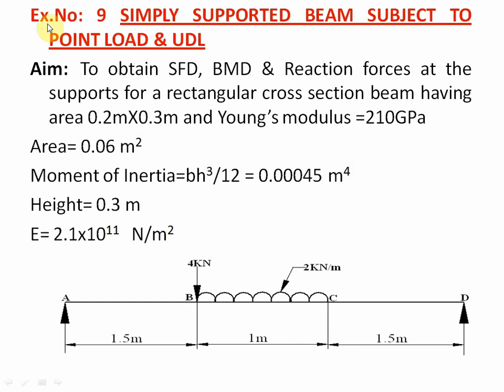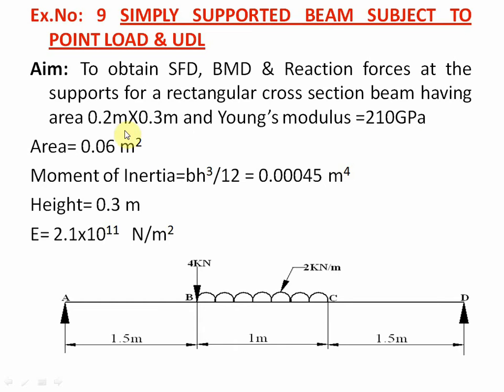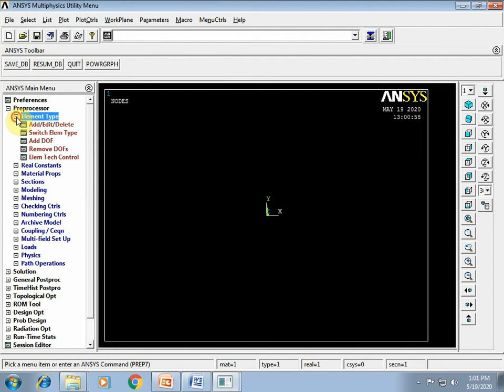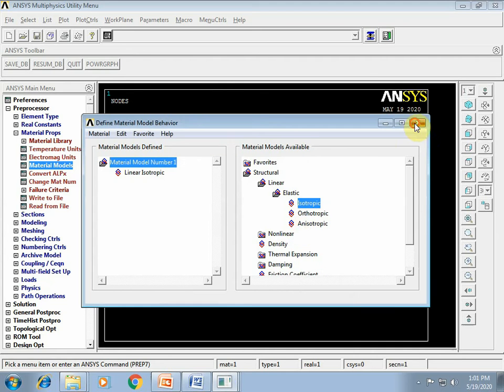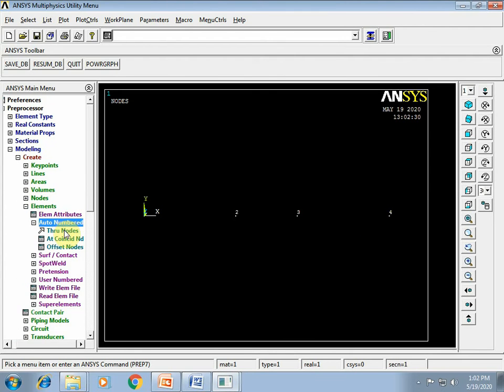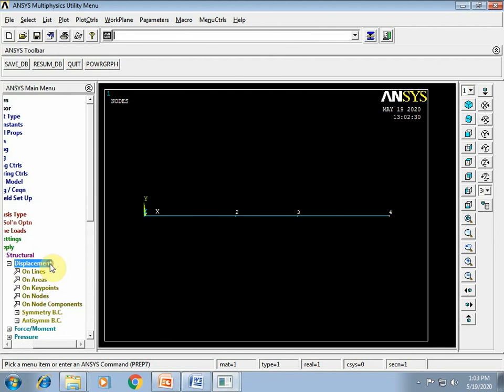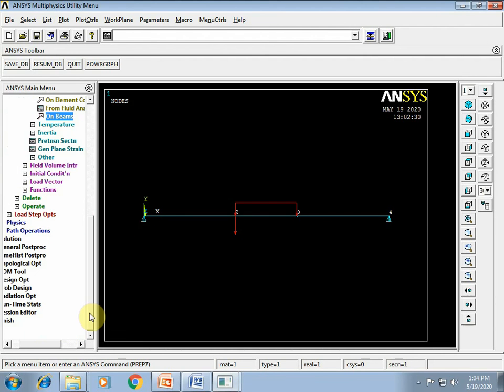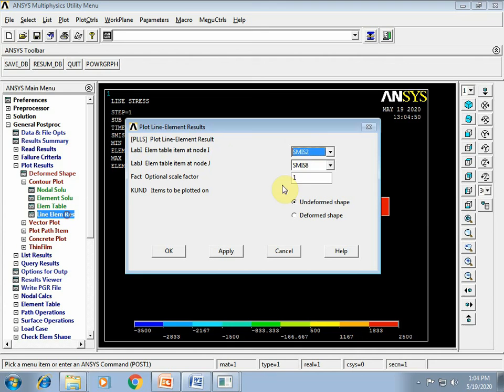Modeling & Analysis Lab (17MEL68) Experiment No. 9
Simply Supported Beam Subjected to Point Load & UDL